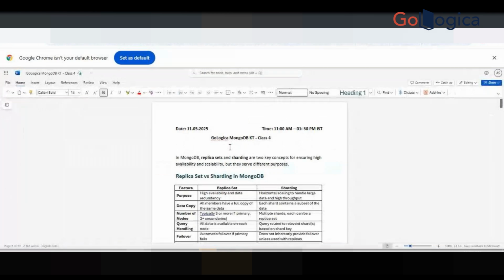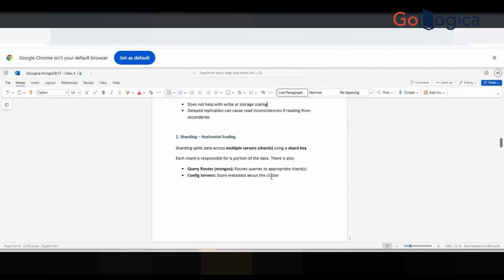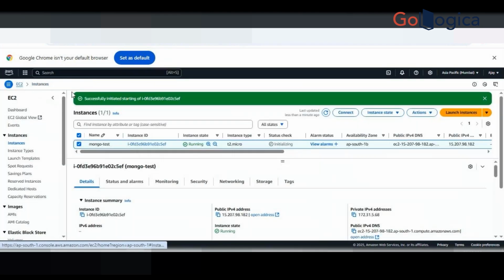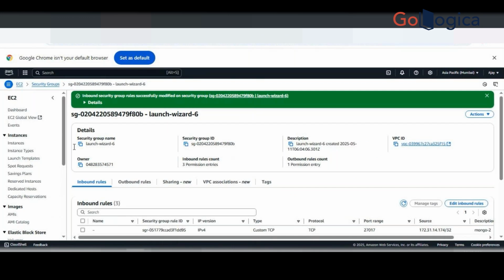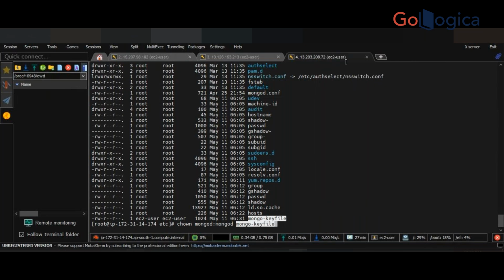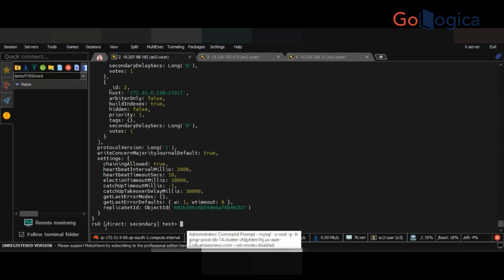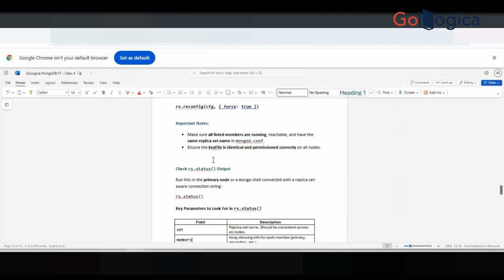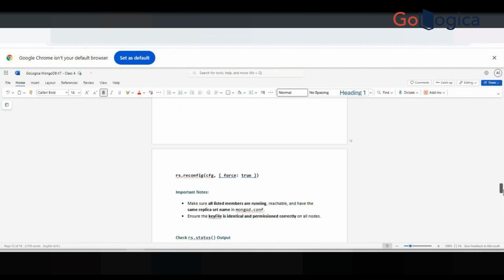Set up replica set on MongoDB | GoLogica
MongoDB Replica Set Tutorial for Beginners | Step-by-Step Setup & Configuration | GoLogica

Unlock high availability with this complete MongoDB Replica Set tutorial! Learn step-by-step setup, configuration, rs.initiate, rs.add, and best practices for data replication, failover, and scaling.

Perfect for beginners and advanced users. Boost your database skills with real-world examples, troubleshooting tips, and expert guidance on deploying and managing a robust MongoDB cluster in 2025